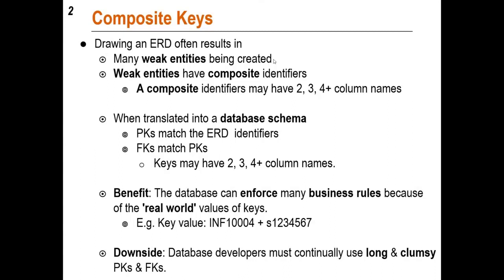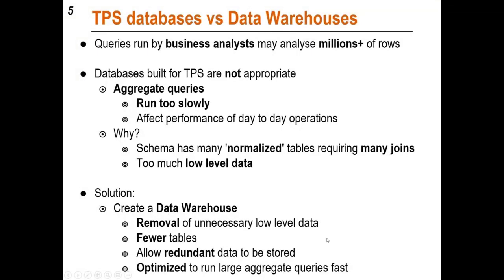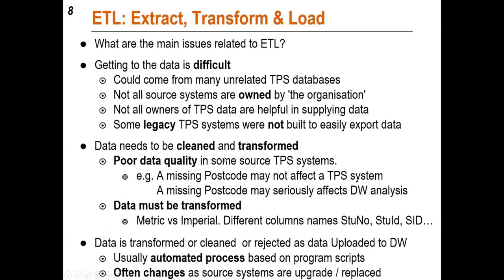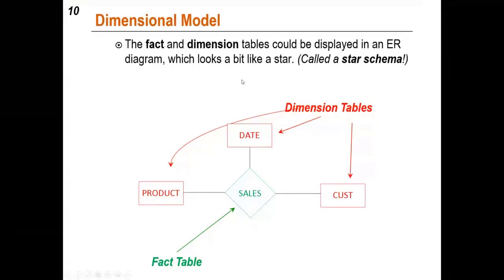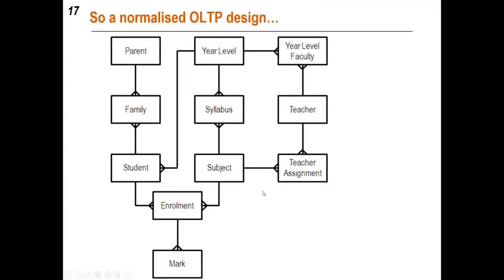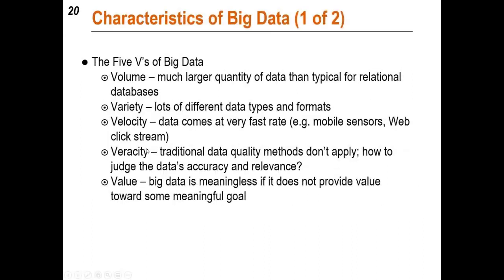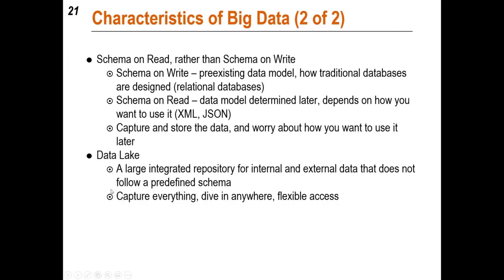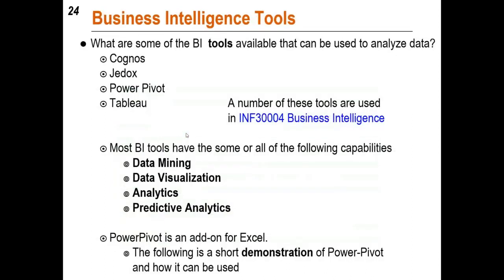INF10004 Week 12 Lecture